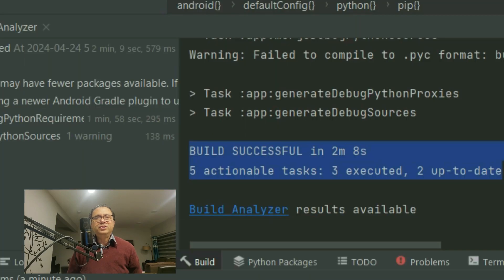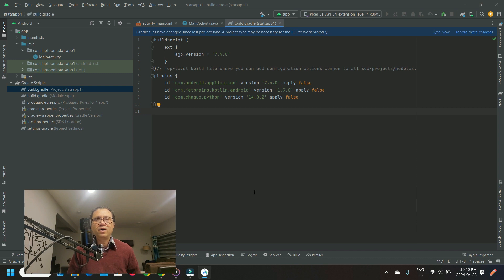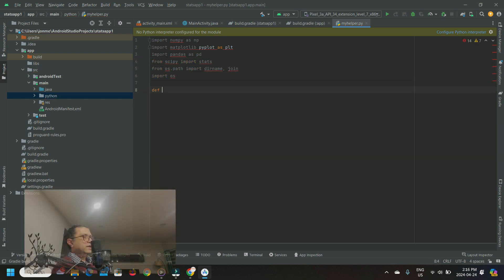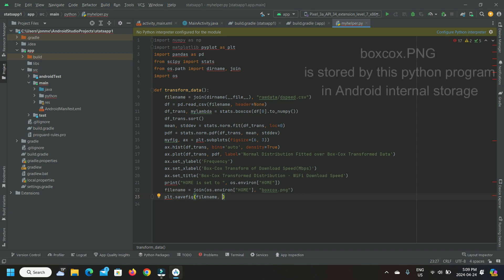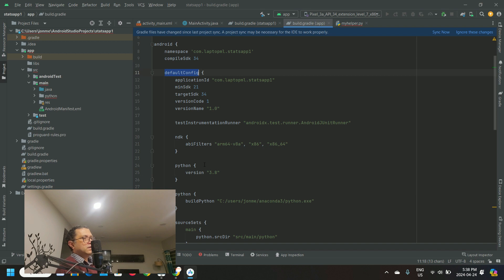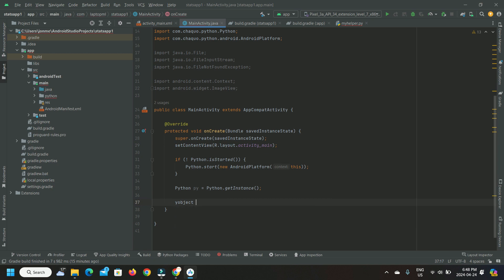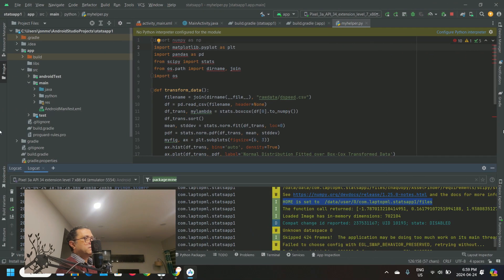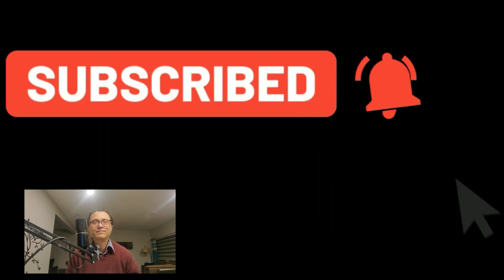I Thought Getting ANDROID PYTHON CHAQUOPY to Work For Machine Learning Couldn't Be Harder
Full video on Python Java Working on Android with Chaquopy:
If you want Python and Java to integrate for Machine Learning for sure and don't want to waste time guessing Gradle build and Python versions that actually work, this video may be for you. Bonus: in the video we reveal four Python packages essential for Machine Learning that works on Android! Watch until the end for a handy tip to make Java and Python code work for Android with Chaquopy for Machine Learning and Data Science. See the SDK, Chaqoupy, Python and Java integration come to life on Android Studio!